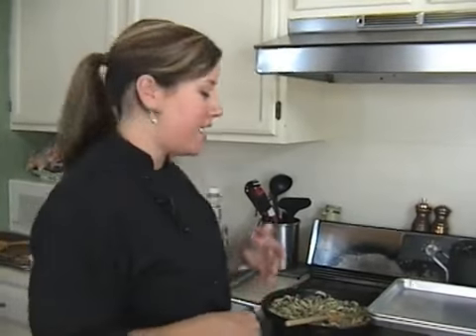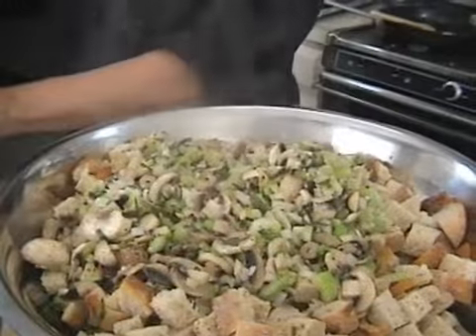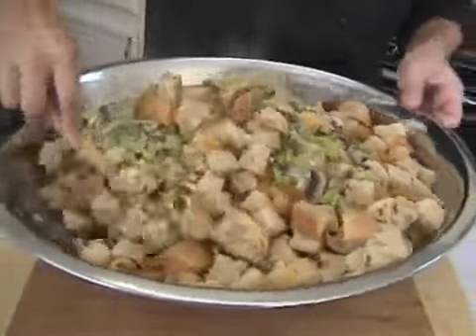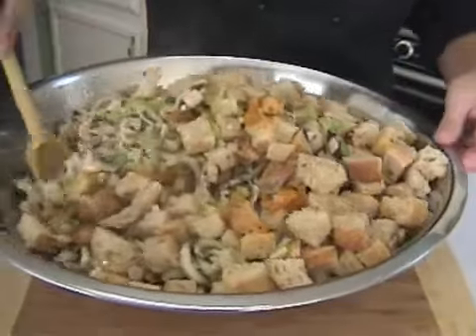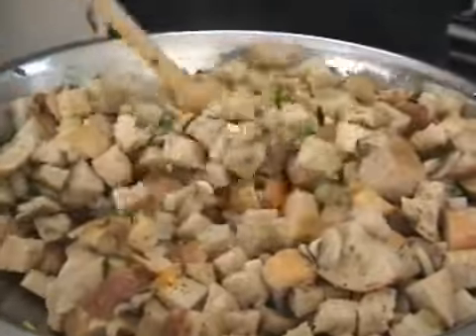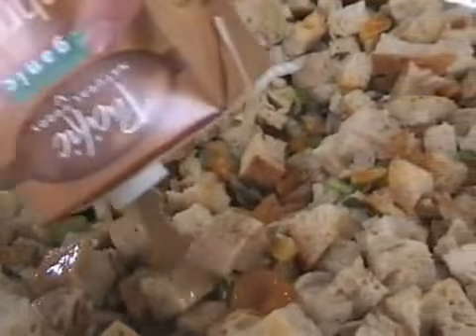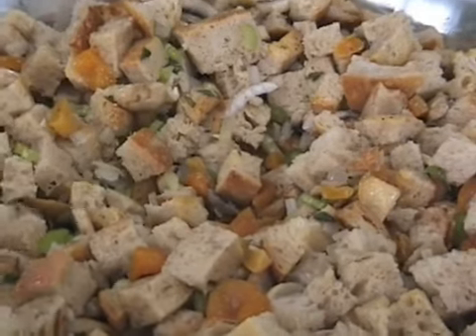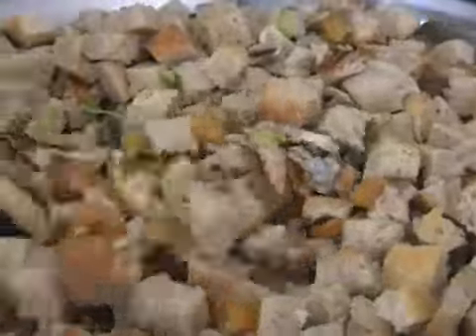How to Add Broth to Vegetarian Stuffing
How to Add Broth to Vegetarian Stuffing. Part of the series: Thanksgiving Day Dinner Recipes. Learn how to add broth to a vegetarian tofurkey stuffing, a non traditional Thanksgiving Day dinner recipe, in this free cooking video.